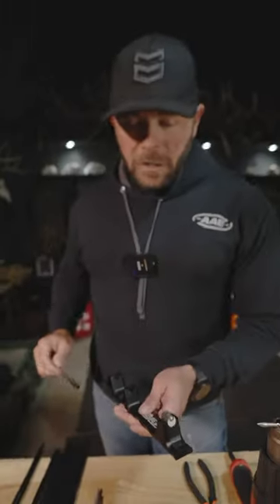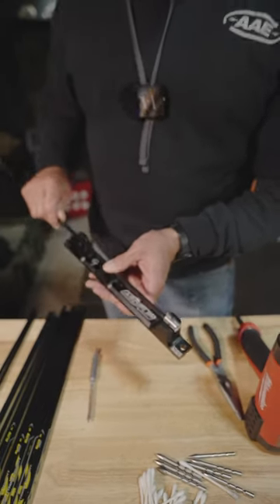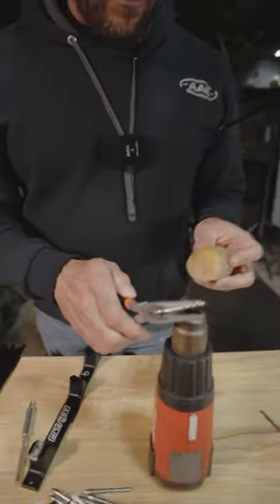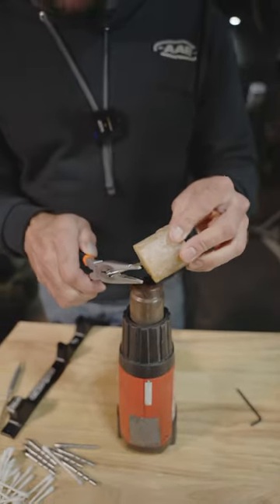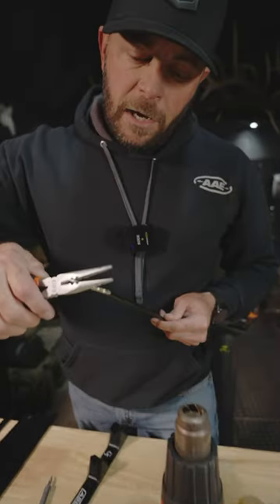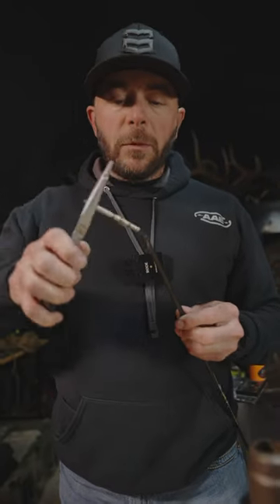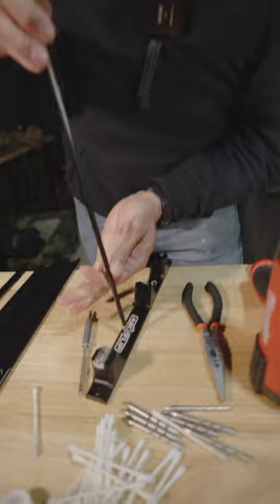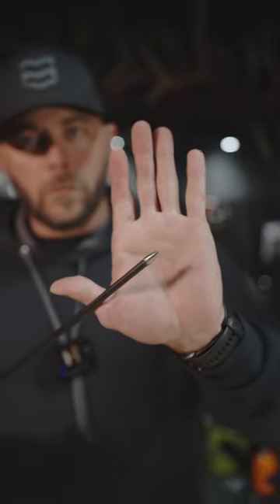Hot Melt BETTER Than Glue?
5 Tactics that will improve your odds on public land.